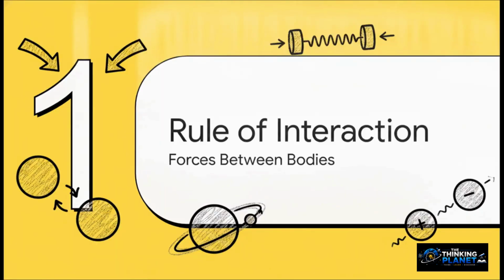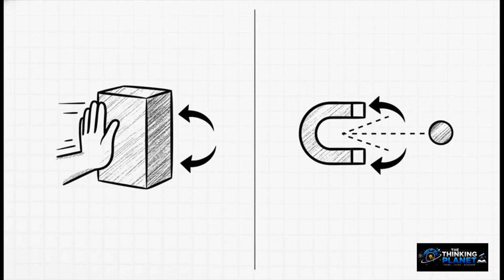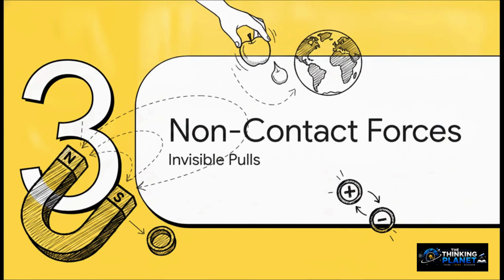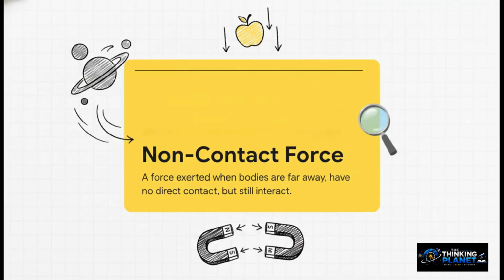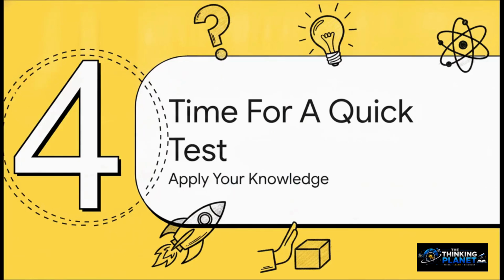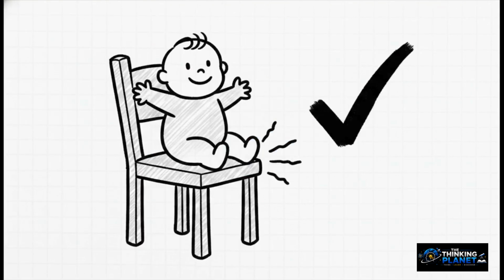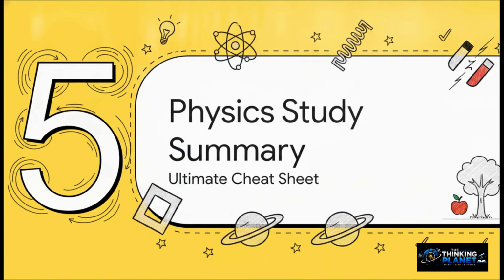Contact and Non-Contact Forces | Complete Explanation with Examples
📘 Contact and Non-Contact Forces Explained | Types of Forces Made Easy

Have you ever wondered why some objects move only when touched, while others move without any physical contact? 🤔
The answer lies in Contact and Non-Contact Forces—two fundamental types of forces that affect everything around us.

In this video, you'll learn the difference between contact and non-contact forces in the easiest way possible with simple explanations, colorful diagrams, and real-life examples. You'll understand how different forces act on objects, where they are used in daily life, and why they are important in science.

Whether you're preparing for school exams, board exams, or simply want to build strong science concepts, this lesson is perfect for you.

📚 In this video, you'll learn:
✅ Contact Forces Explained
✅ Non-Contact Forces Explained
✅ Frictional Force
✅ Real-Life Examples of Forces

🎯 This video is perfect for:

School Students
College Students
Physics Beginners
Anyone who wants to understand Science in a simple and interesting way